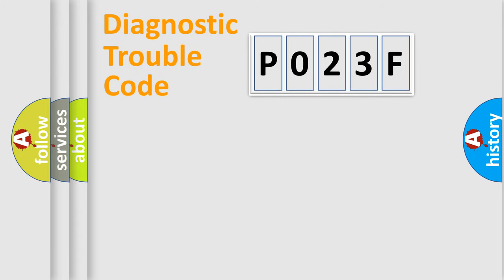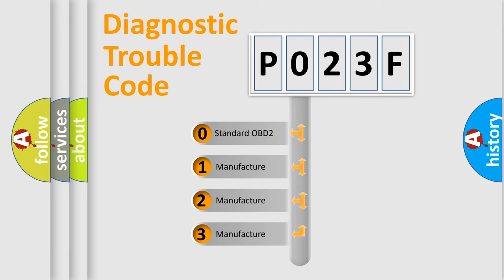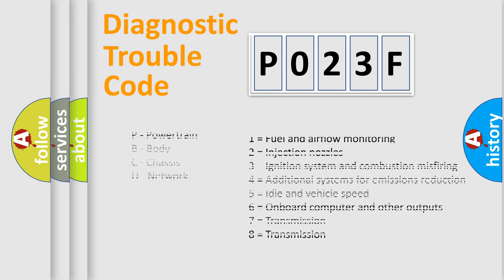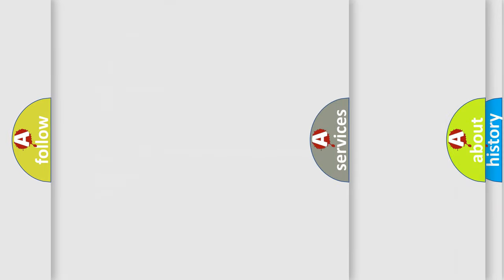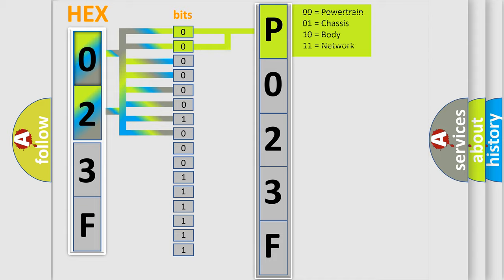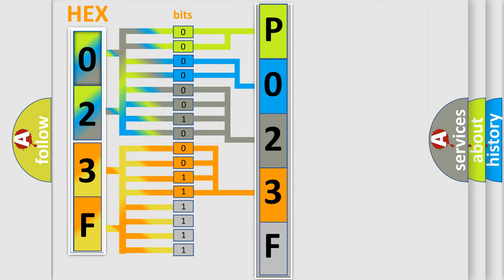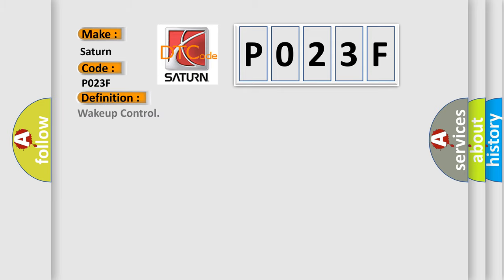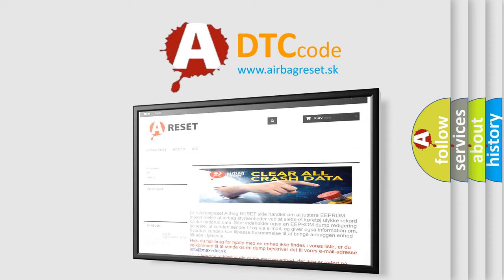DTC Saturn P023F Short Explanation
Contents:
0:21 Basic DTC analysis according to OBD2 protocol standard.
1:48 Insight into programming
2:58 A diagnostically understandable description of the Diagnostic Trouble Code
3:05 Basic error definition

Make:
Saturn
Code:
P023F
Definition:
Wakeup Control
Diagnosis: